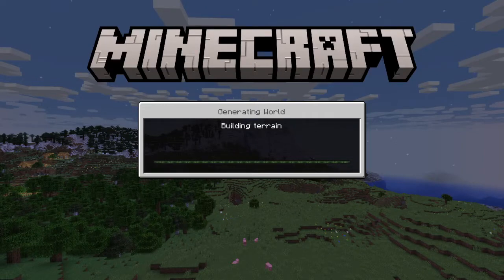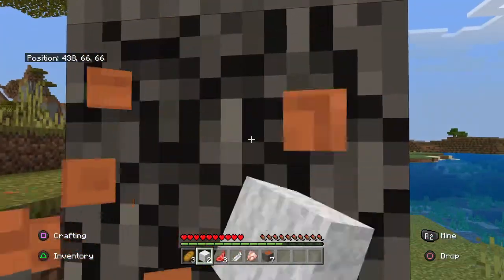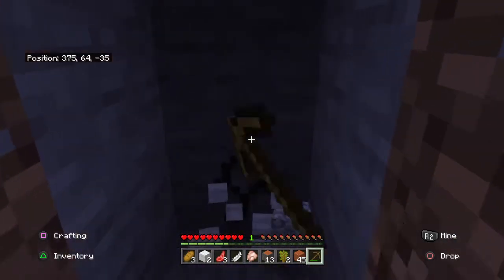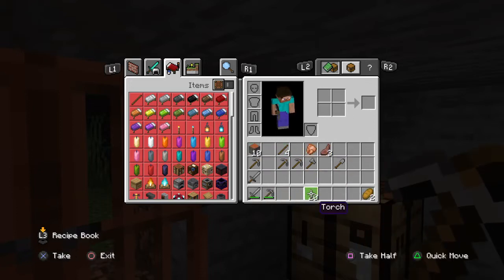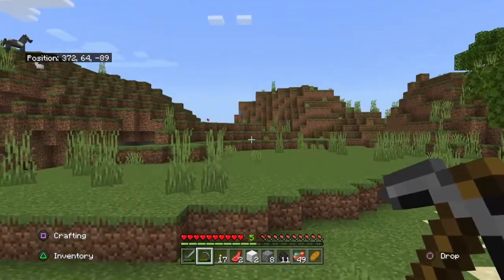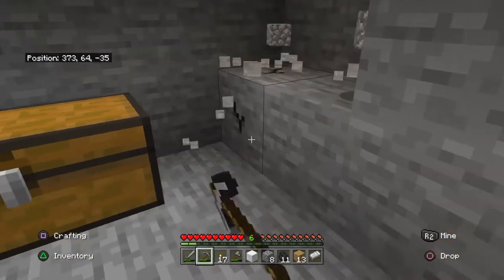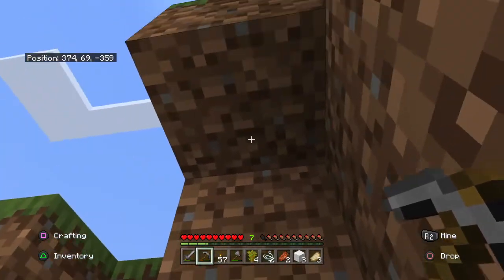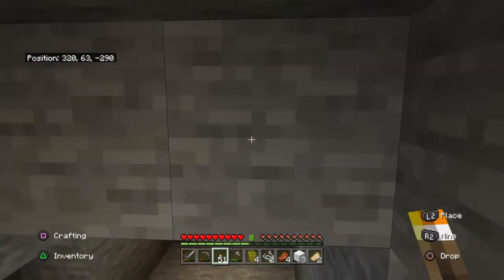Part 1 - Let's Play Minecraft! - Welcome to Season 2!!!